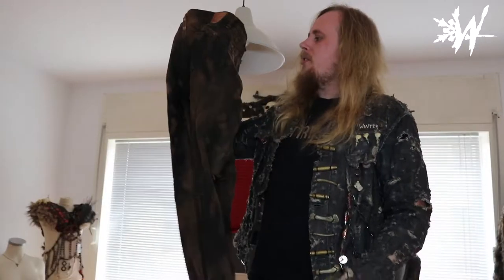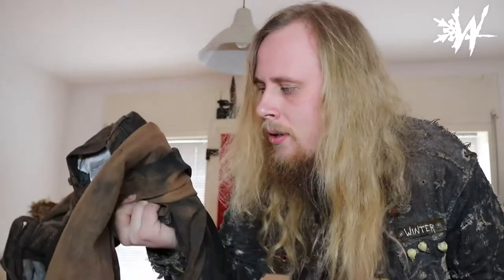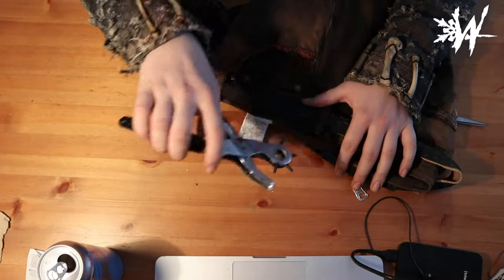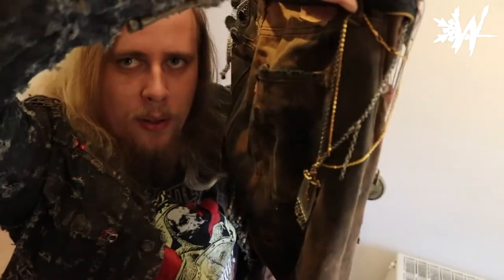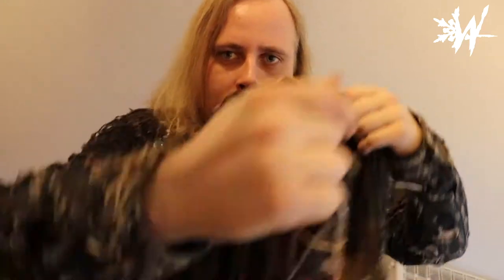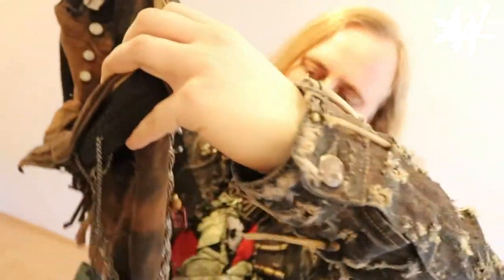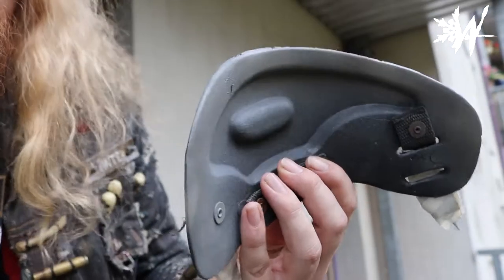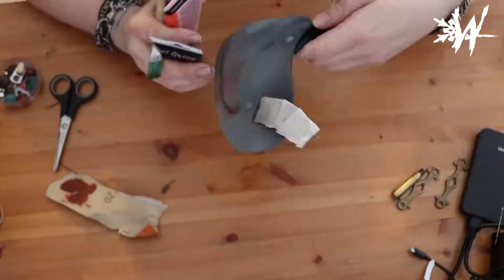The Ringleader ( Winter Apocalypse )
This time i take you along as i continue my work on my ring leader costume for the Wasteland Warriors Thunder domes